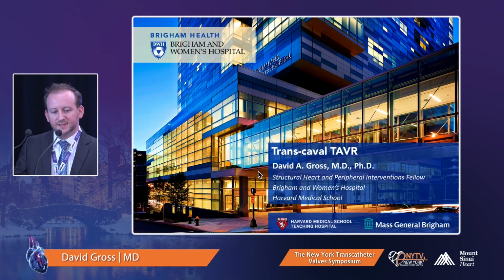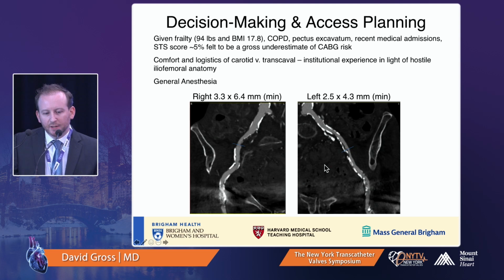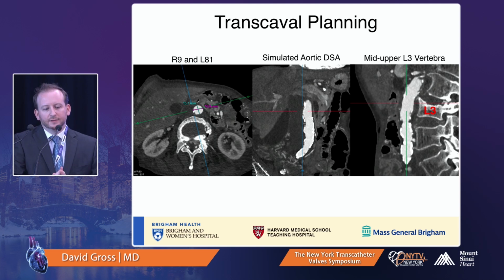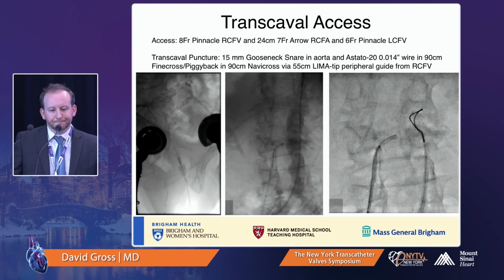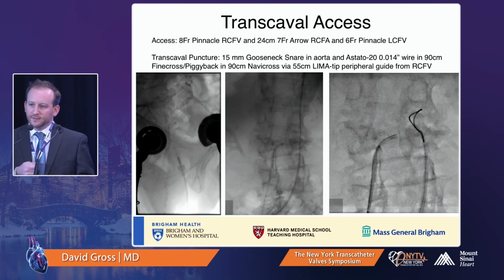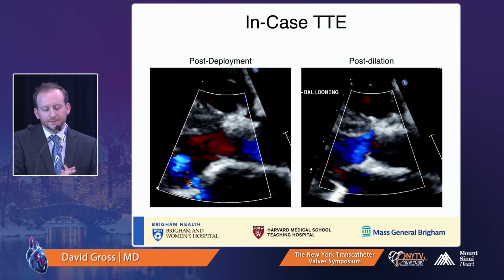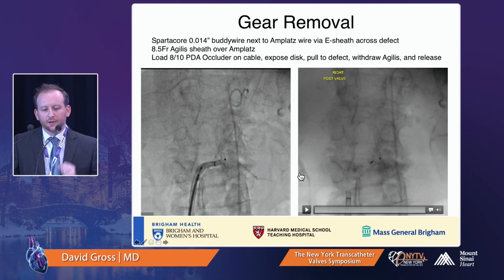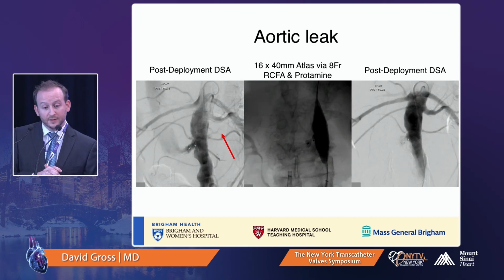David Gross, MD, PhD Case Presentation 2